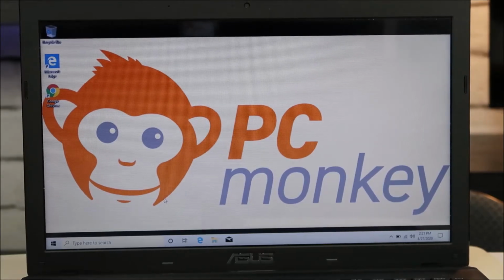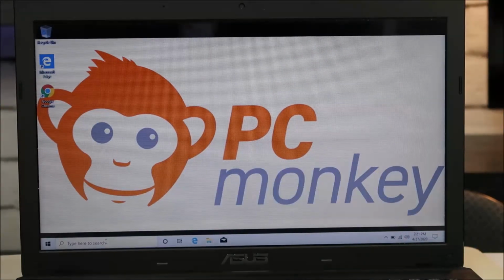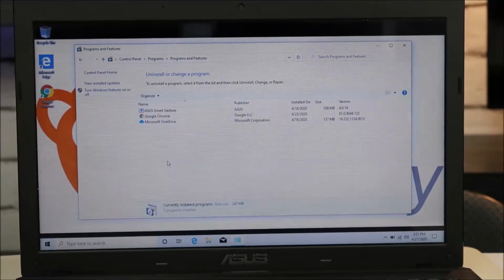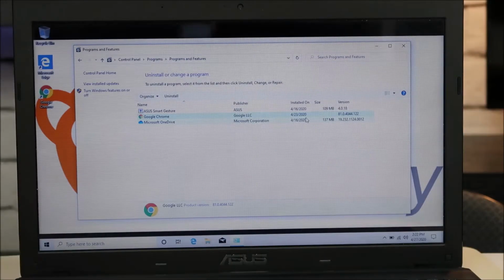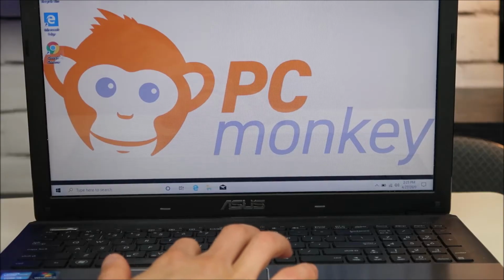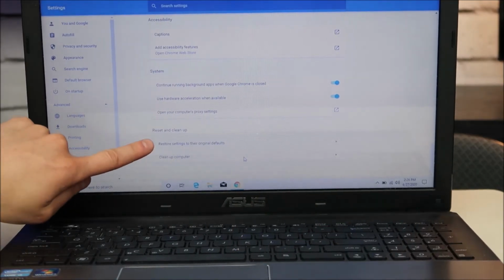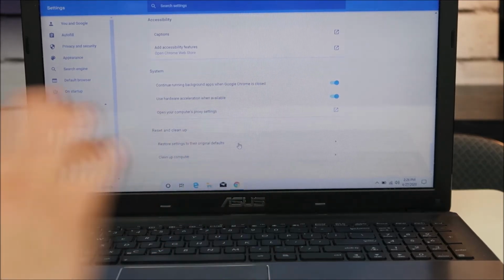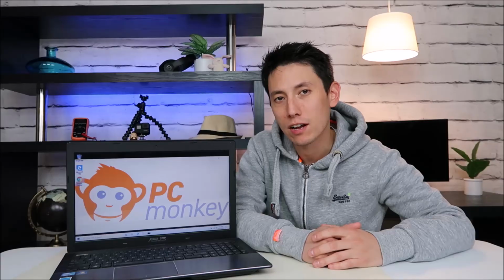How To Remove Uninstall Norton & McAfee / How To Stop Norton McAfee Pop-Ups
If your getting those annoying Norton or McAfee Antivirus Popups, this video shows you the two main ways of stopping them.  The first method is if you accidentally downloaded one, and the second method is fixing your browser if it has become infected.  If on a web browser, you can also look in the 'extensions' area / the small 'puzzle' window located to the right from the search bar.

(edited 8/25)